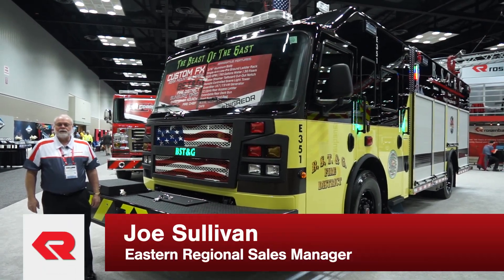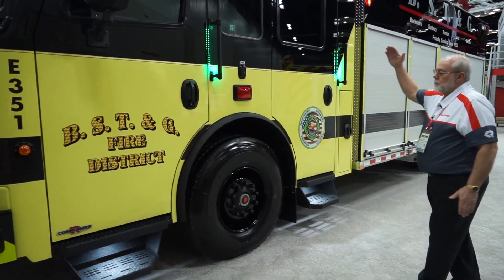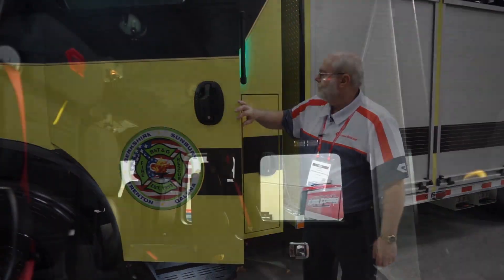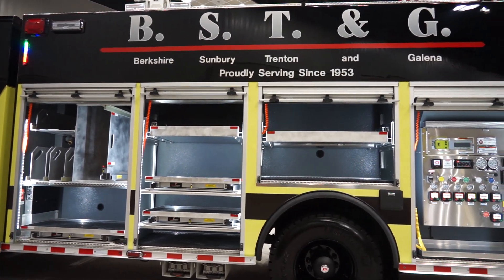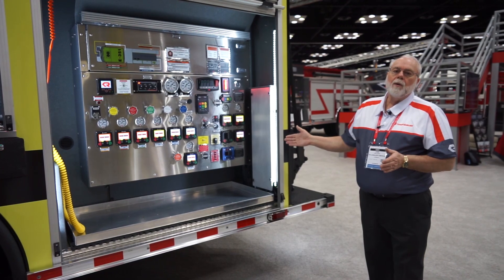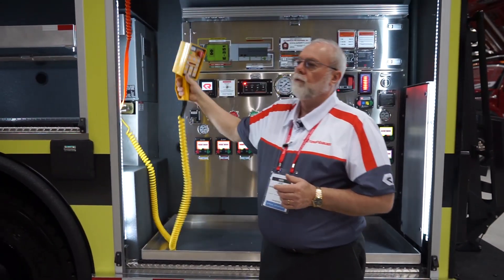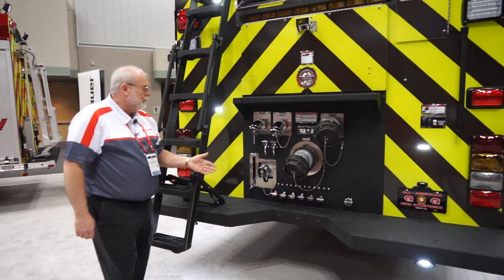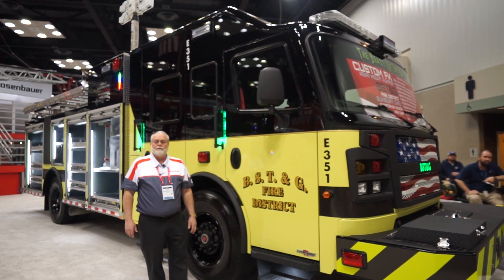BST&G Sunbury, OH - Custom Rear Mount Pumper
We helped Sunbury, OH put together a beast of an apparatus, this custom rear mount pumper is build on a 3/16" aluminum body, has a 1500 GPM pump and a 750 gal. tank. It is also equiped with our GreenStar I.R.T. system so it can stay on scene for as long as it takes.